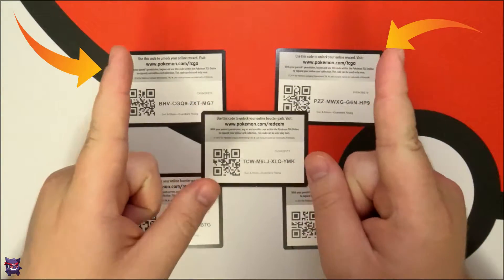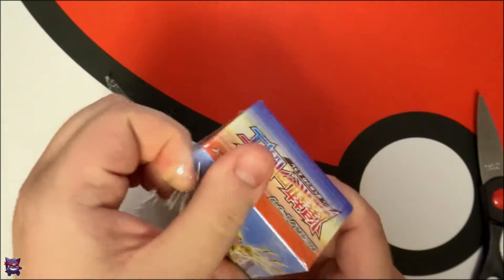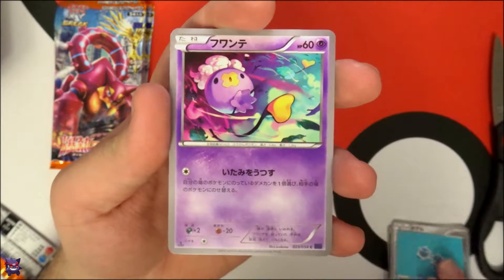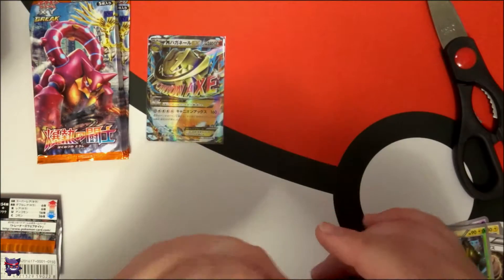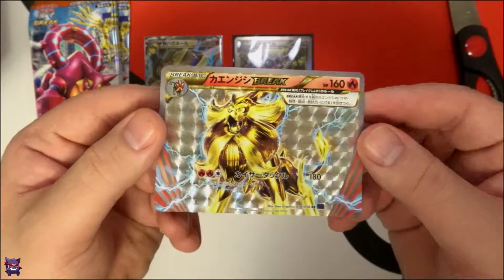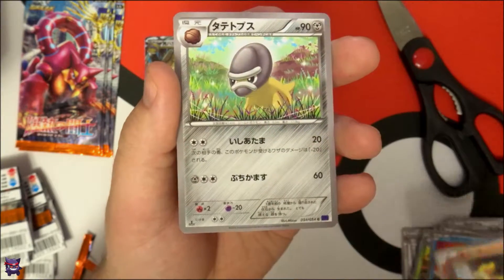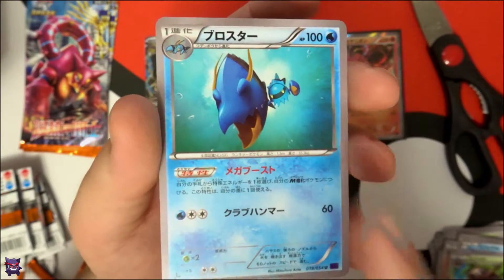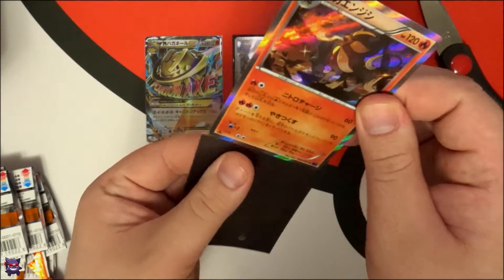Opening A Japanese Pokemon "Explosive Fighter" Booster Box! Part - 1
Today is PART 1 of the Japanese Pokemon booster box "Explosive Fighters"! This is my first Japanese booster box for EX cards and I'm excited to add so to my collection! Maybe a few Break cards too? Come see what we pulled!

Cards were always looking for are EX or GX. Secret rares have a gold border. In Japanese cards full art cards are also secret rares.